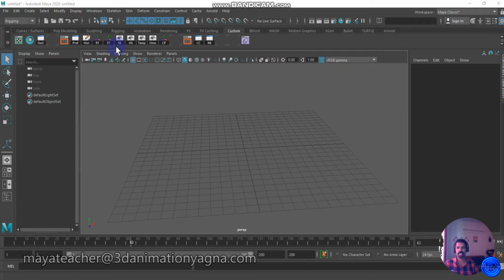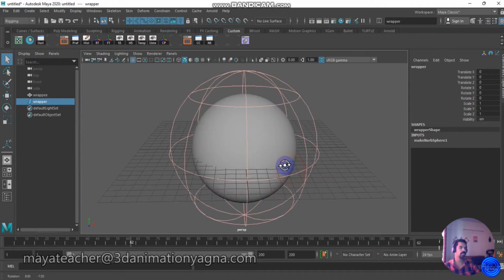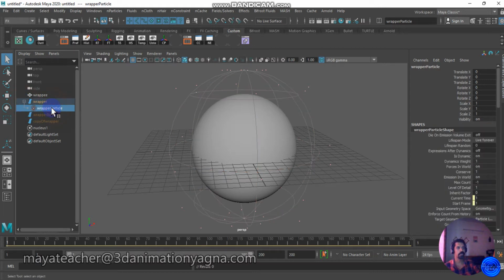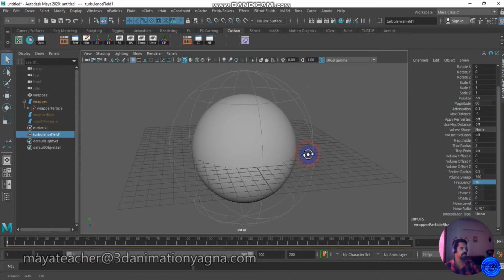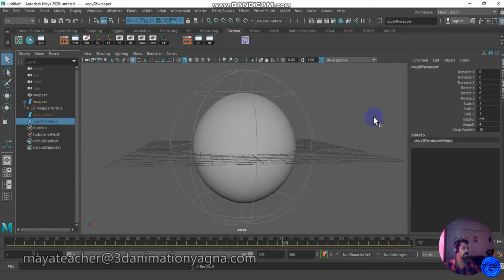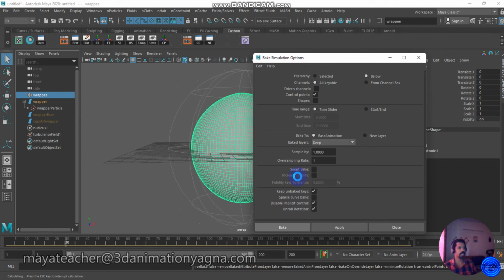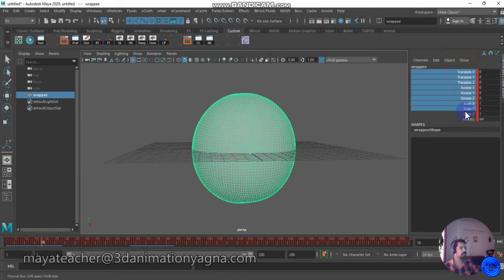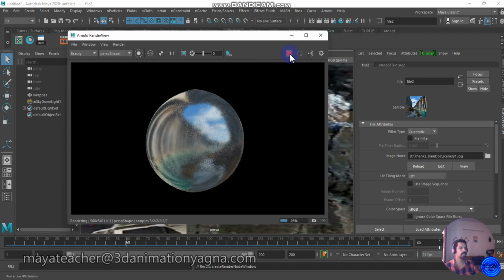Create Elastic Animation for Mercury ball - Autodesk Maya